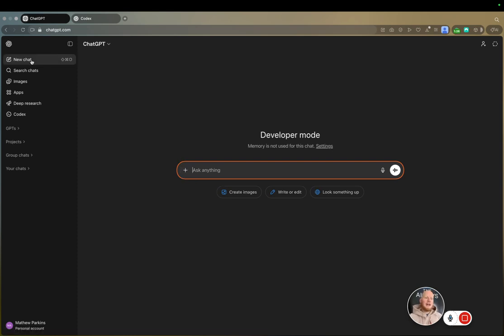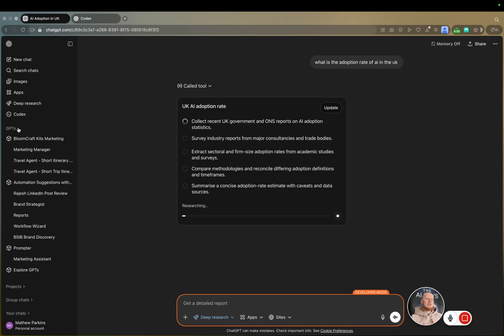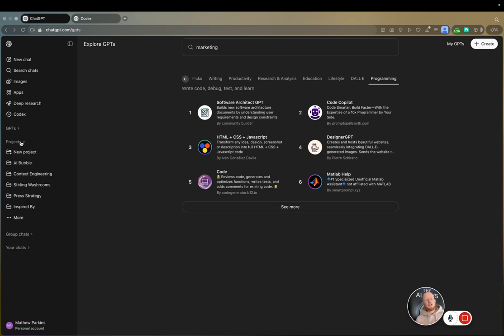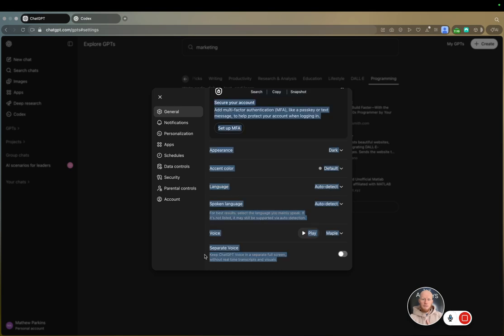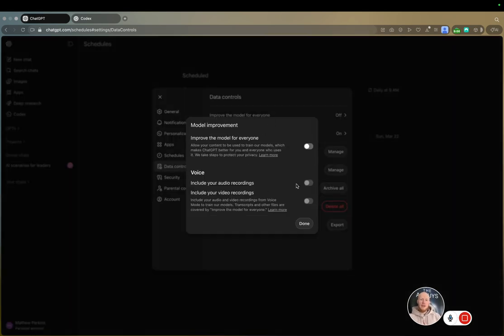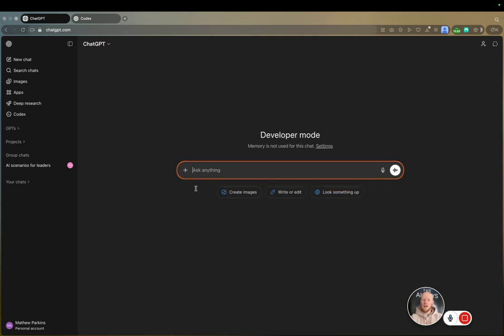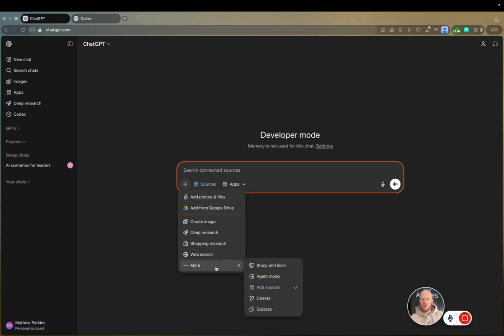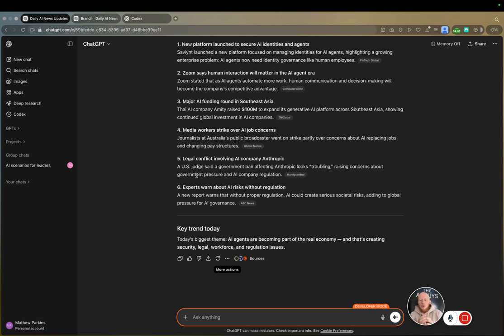What Can ChatGPT Actually Do? A Beginner's Overview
New to ChatGPT? Here's your starting point.
In this video we give you a whistlestop overview of everything ChatGPT has to offer. No deep dives, no jargon overload. Just a clear, honest walkthrough of the platform so you know what you're working with.

What we cover:
The ChatGPT interface and how to get started, including the handy fact that you can just go to chat.com to get there
GPTs, ChatGPT's version of repeatable AI workflows (think permanent member of staff versus retraining a temp every time)
Projects, a way to organise your work by topic and attach documents, files and resources to a focused workspace
Connected apps including Airtable, Spotify, Figma, Google Drive and more, all accessible directly within your chats
Scheduled tasks, so you can have ChatGPT run a daily AI news summary and send it straight to your inbox
Deep Research, which takes 10 to 15 minutes and produces a comprehensive, sourced deep dive into any topic
Agent Mode, possibly the most powerful feature in the whole platform, where ChatGPT opens its own browser and completes tasks in real time
Canvas, a collaborative editing space where you can work alongside the AI on documents and writing
Study and Learn mode, which guides you to the answer rather than just handing it to you
Shopping Research, Group Chats, Branching conversations, and the privacy settings you actually need to know about

Whether you're brand new to ChatGPT or just want to know what you've been missing, this video will give you the full lay of the land.
👇 More focused videos on each of these features are coming.

🤖 The AI Guys help businesses across the UK get more from AI, without the fluff.